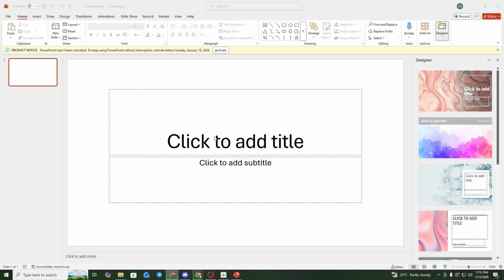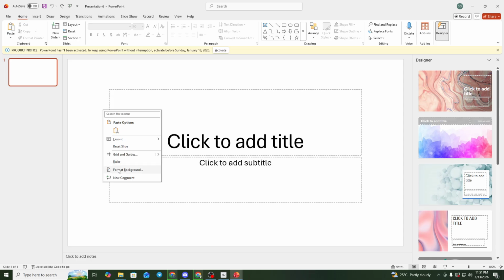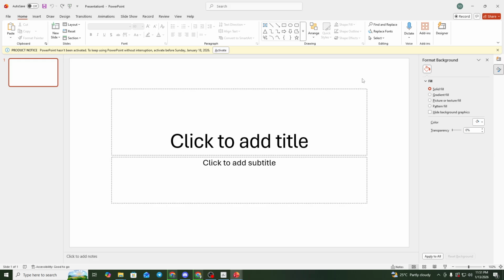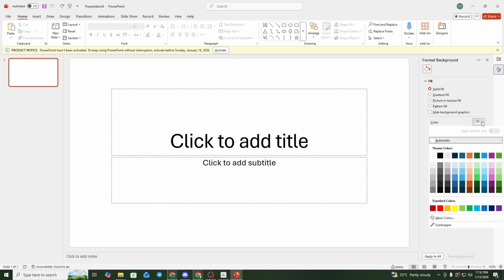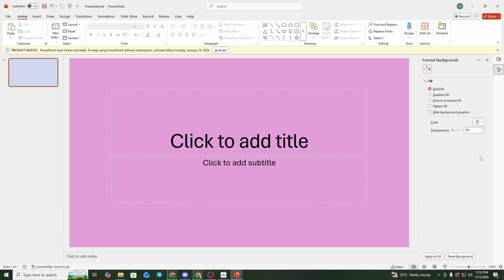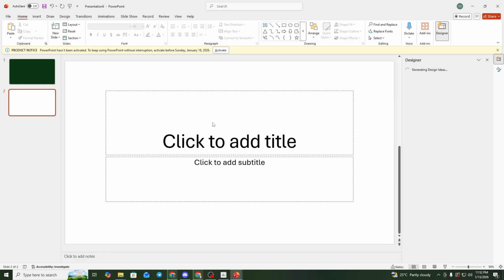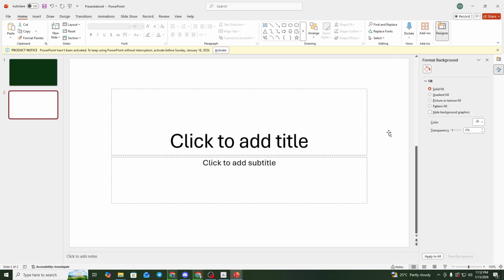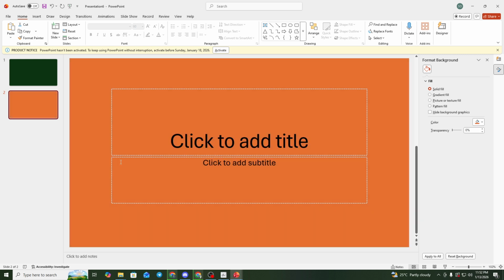How To Change The Background Color Of A Slide In Microsoft PowerPoint [2026 Guide]t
This "powerpoint tutorial" offers "powerpoint tips" on how to easily change the background color of a "powerpoint slide" in Microsoft PowerPoint. It's a perfect guide for "powerpoint for beginners" looking to customize their presentations. Learn how to quickly adjust the "powerpoint background color" with simple steps.